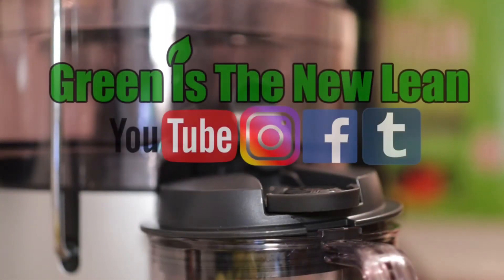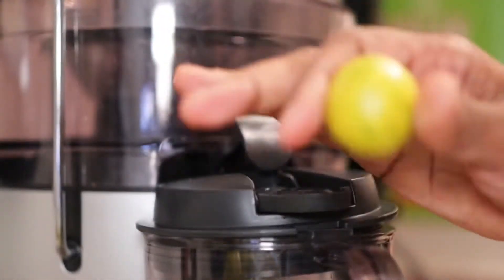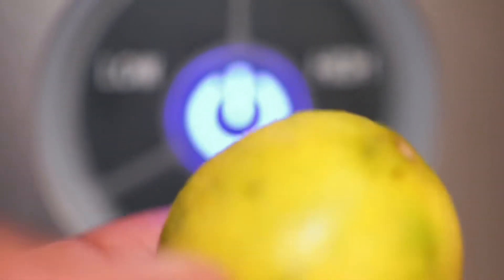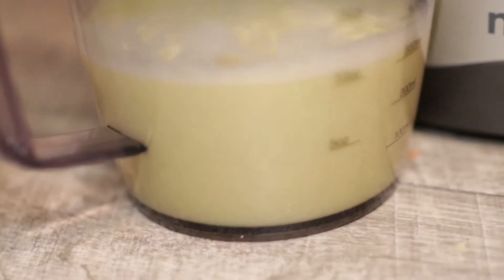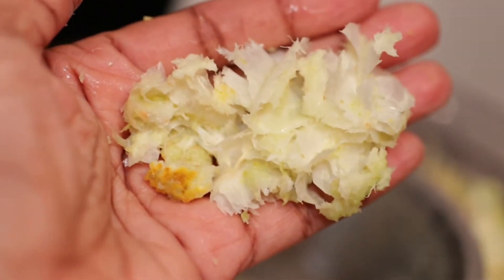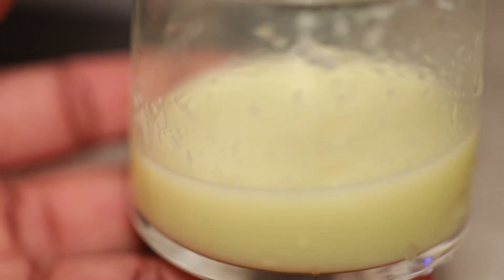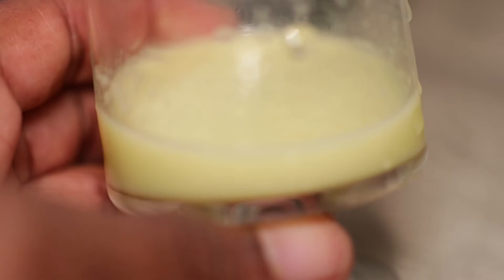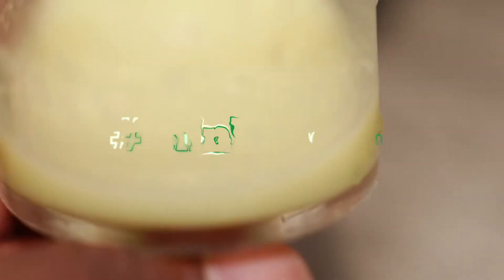Can you juice key limes with the peel on with the Nutribullet Juicer Pro?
If you are wondering if you can juice key limes in the Nutribullet Juicer Pro, please check this post out to see if this works.